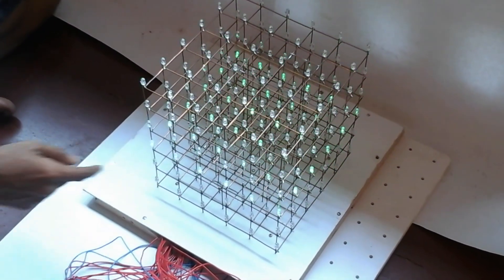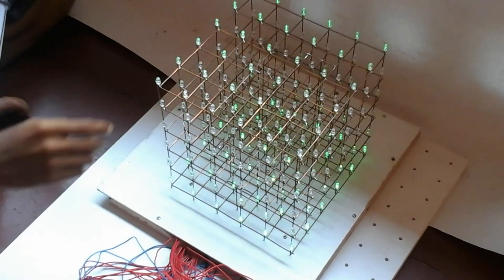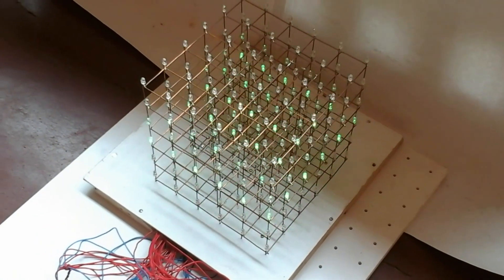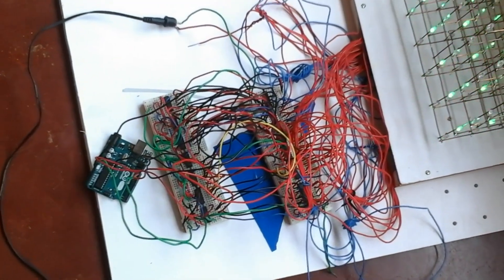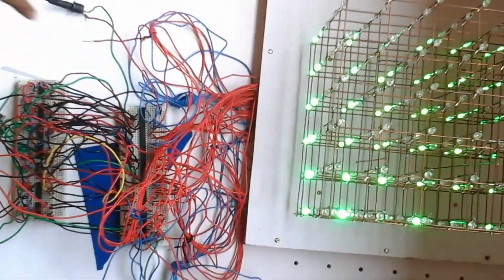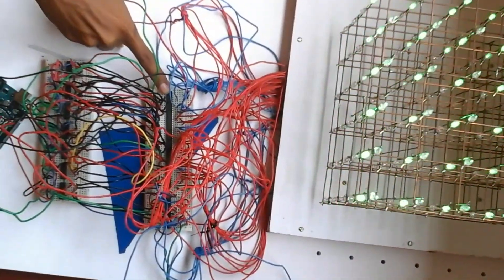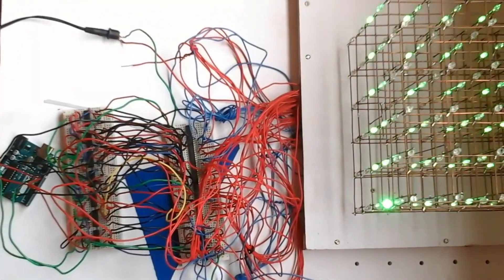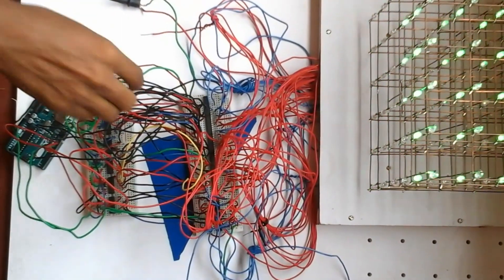Construction of a 6*6*6 LED Cube using Arduino with Explanation of Circuit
how to construct a 3*3*3 LED cube using arduino, arduino uno circuit for making a 6*6*6 led cube, led cube tutorial, how to make led cube at home, easy led cube tutorial, led cube construction blog with explanation of the circuit, explain working of led cube